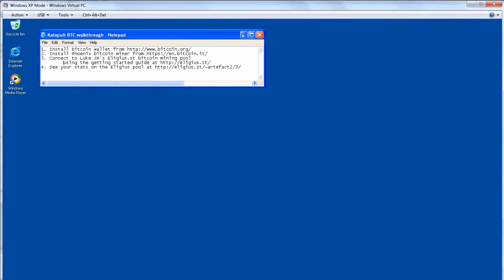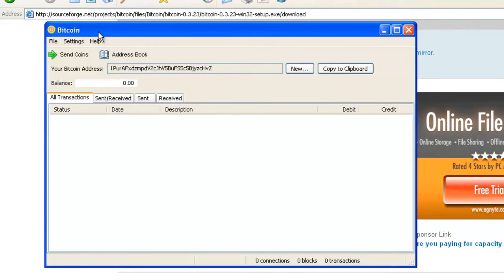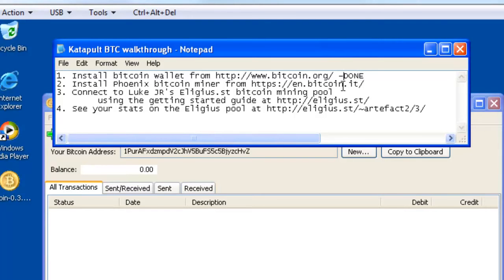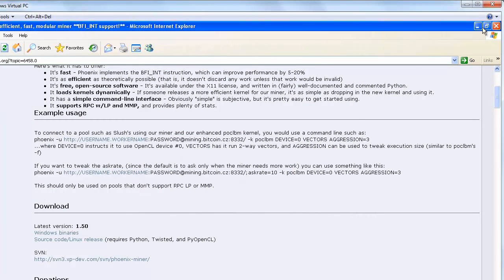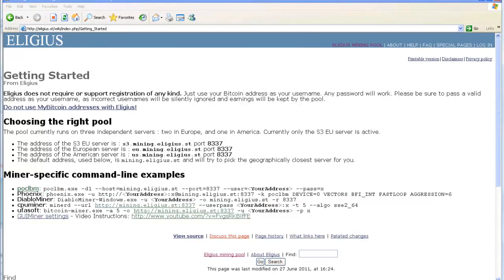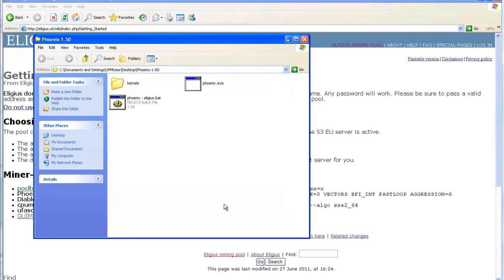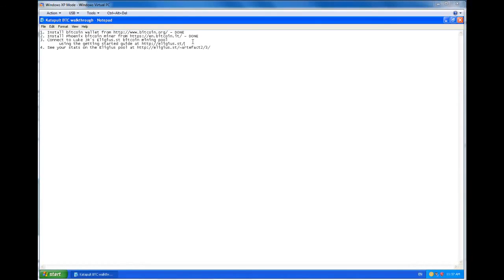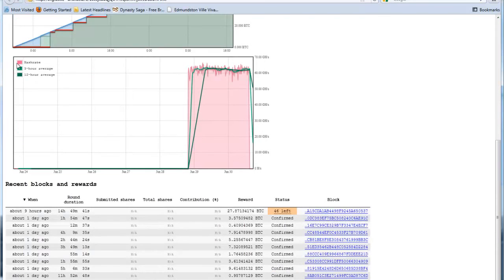BTC wallet and mining walkthrough 30 июн 2011 Биткоин Кошелек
This is a walkthrough on how to install a BTC wallet, how to install a BTC miner (Phoenix 1.50 at the moment of this walkthrough), how to connect to a mining pool (Eligius), and how to view your contributions and earnings in that pool.

This video is a tutorial instructing people how to set-up some software.  It is provided for instructional and educational purposes.